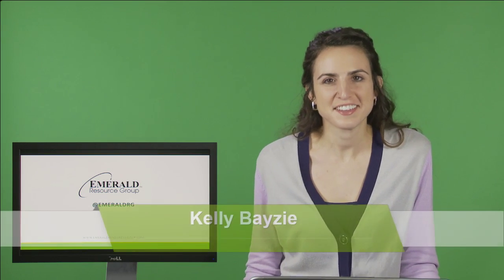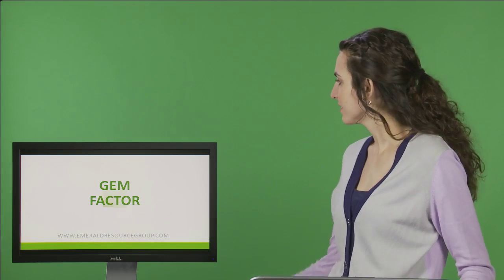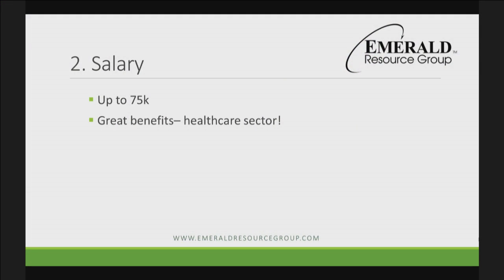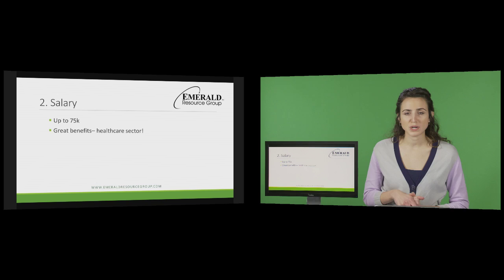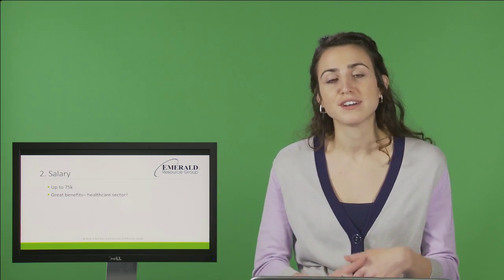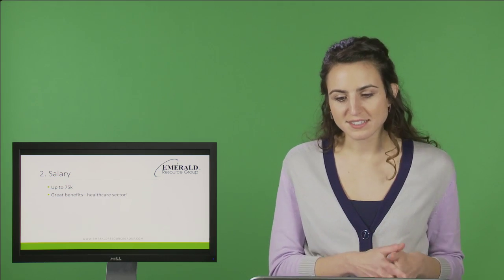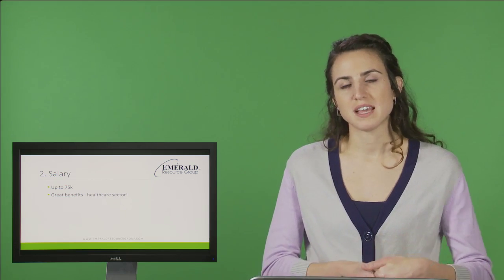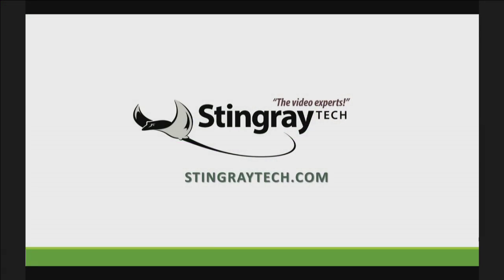GEM Factor- Senior Applications Analyst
A job you'll want to quit your current job for!